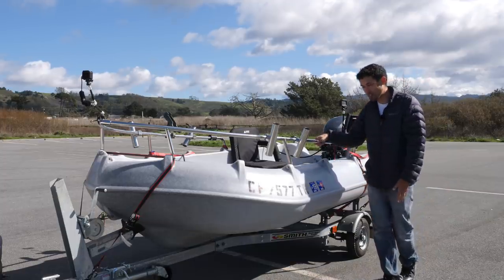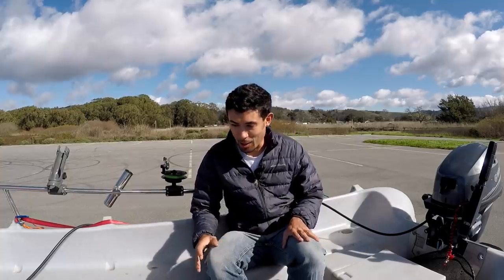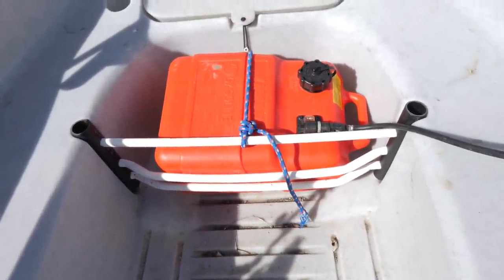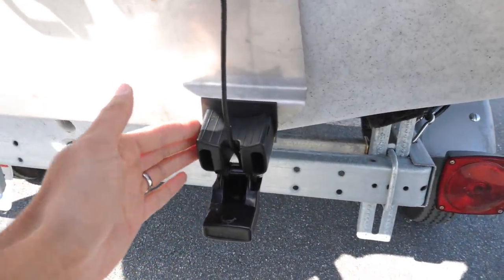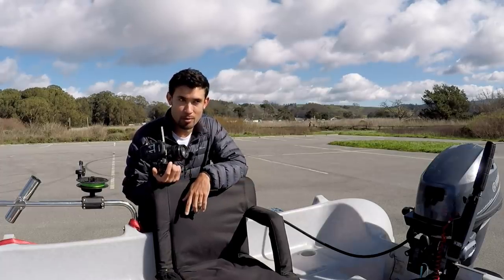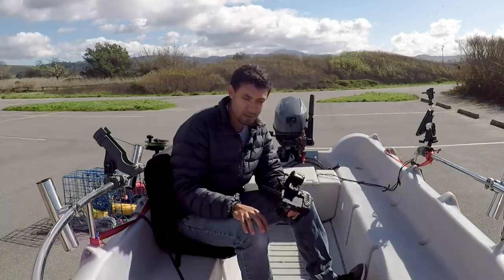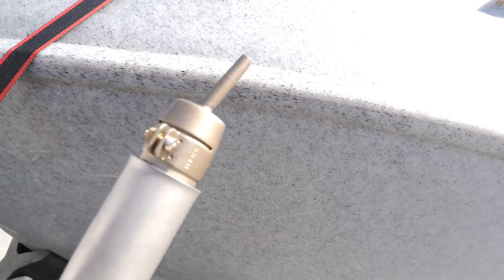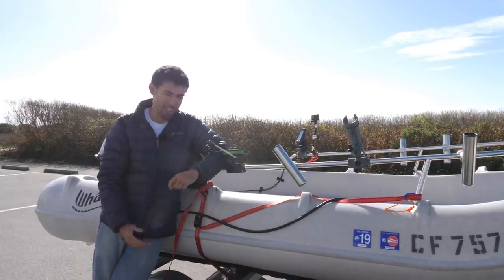Butter Boat 2.0 - Indestructible, ALL PLASTIC Offshore Boat!!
Finally the reveal of Butter Boat 2.0.  I bought this bought a few months ago.  It's replacing my zodiac Cadet 350 Aluminum Floor model.  I needed something similar in size to fit in my garage and this new boat is 12'2" long.  Perfect fit with the trailer.  Material is a hard plastic which makes maintenance obsolete.  There's literally nothing you NEED to do to maintain this boat after it's out of the water.  If it's kept in a garage I don't see why this boat couldn't be passed down from one generation to the next.

Mention Fisherman's Life if you call!

Boat Model:  Whaly 370 - 1,200 lb Weight limit capacity
Motor:  Yamaha 20HP Long Shaft
Trailer:  CE Smith 12 ft PWC Boat Trailer
Fish Finder: Garmin Striker 4 Plus
Hydro Foil: Se Sport 200